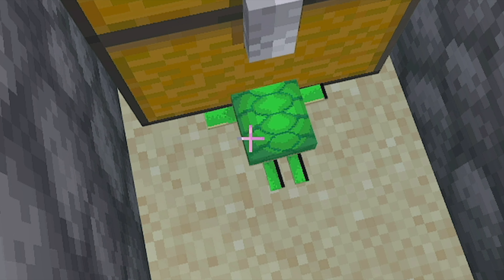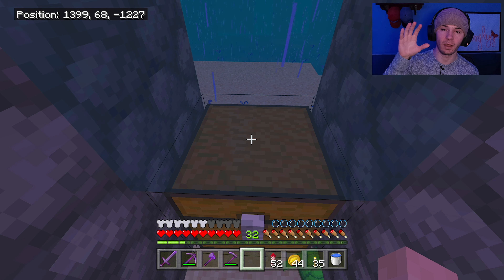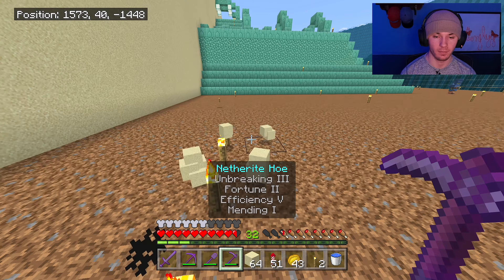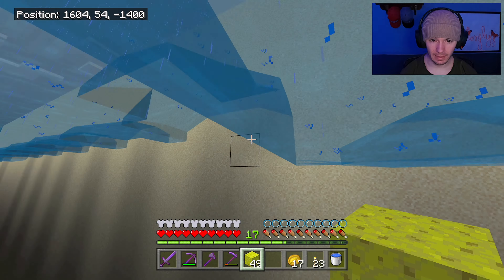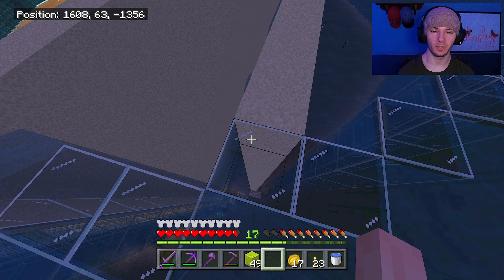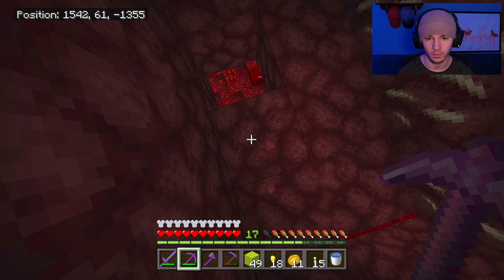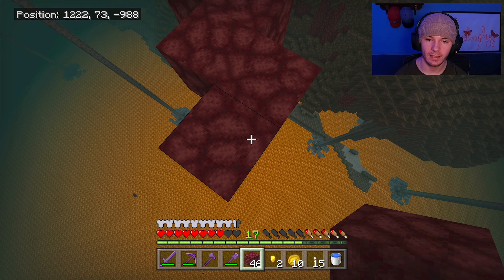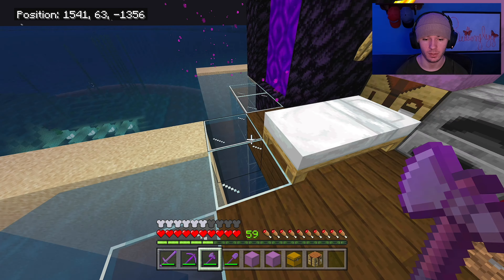Punishment (Butterrflyy's Minecraft Let's Play Episode 48)(Minecraft Gameplay)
Draining the Ocean Monument was intended to be the goal of this episode. Due to the fact I technically “cheated” to complete this build. When nearly fully drained, there was an unexpected change of plans…

Spread Love. Radiate Positivity. TRY TO SMILE!!😁